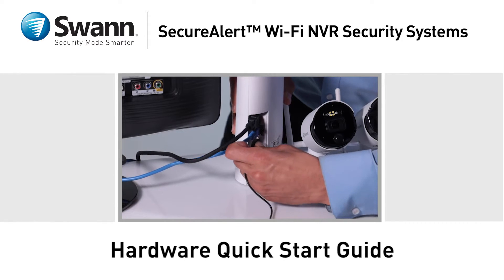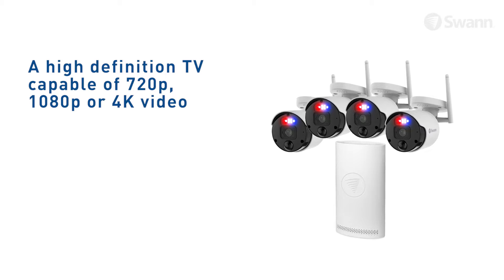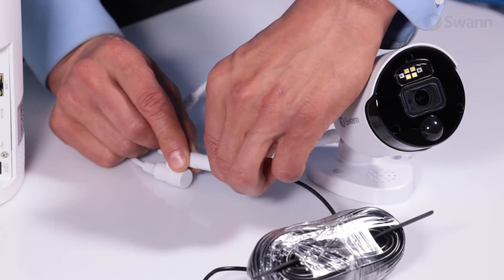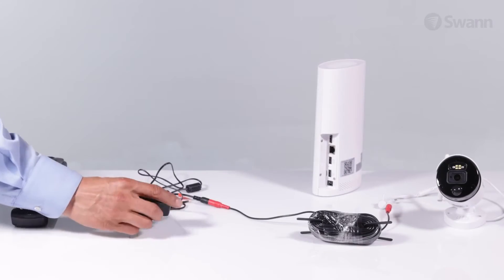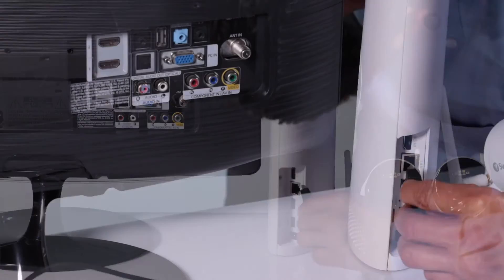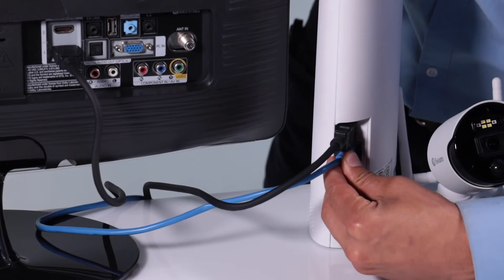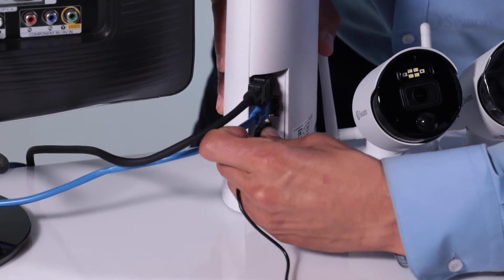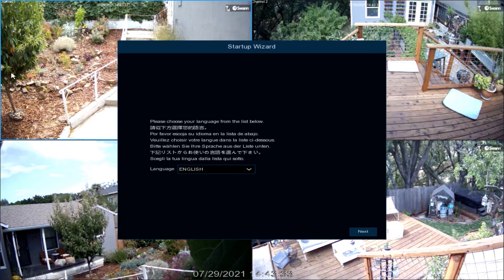SecureAlert 800-Series 4K Wi-Fi NVR - Camera Setup (03 V1, Aug 2021)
Learn how to set up the NHD-800 4K Cameras to go with your SecureAlert Wi-Fi NVR.

Swann Codes:
SWNVK-800KH4 - 4 Cameras
SWNVK-800KH2 - 2 Cameras
SWNHD-800CAM